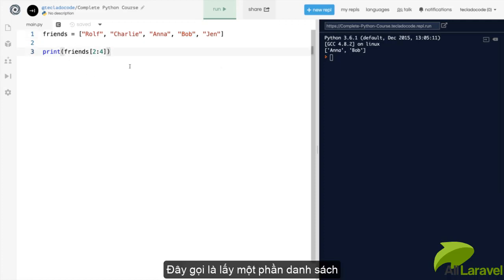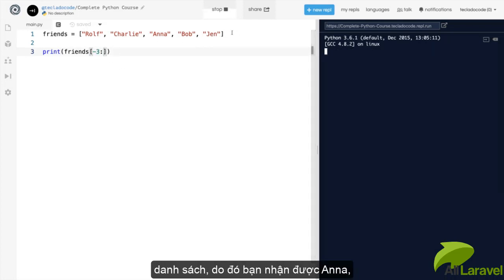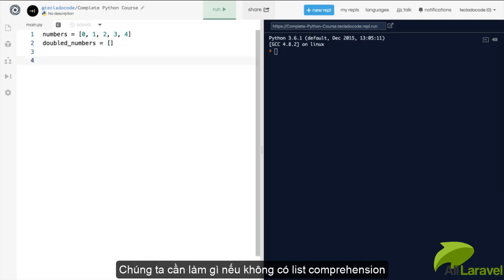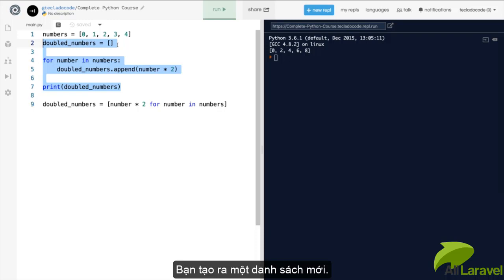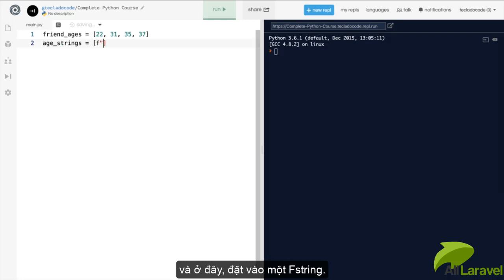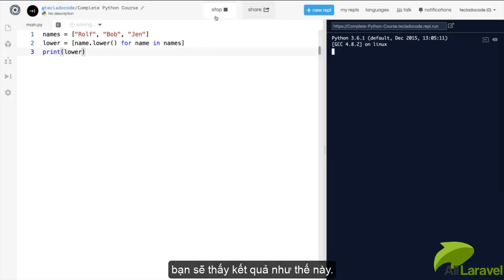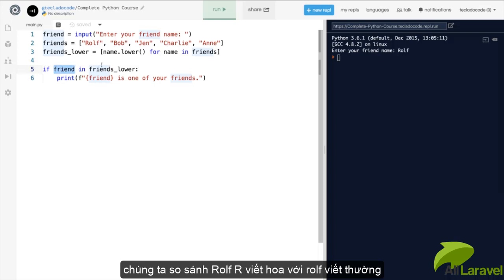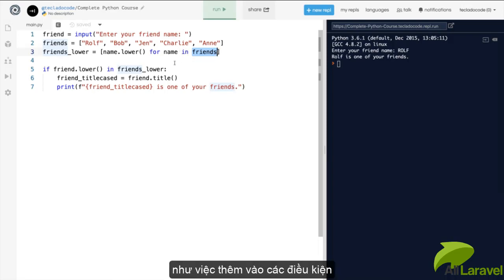Học Python từ A đến Z - Bài 11: Thao tác nâng cao với List, Tuple, Set và Dictionary Phần 1